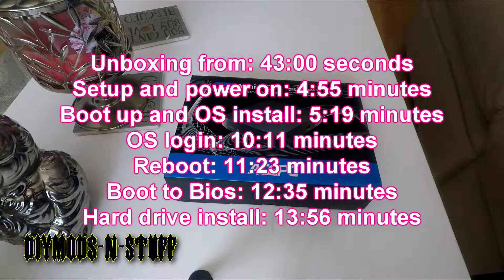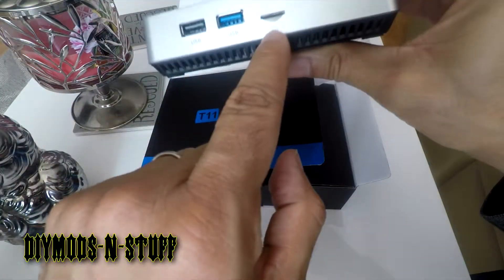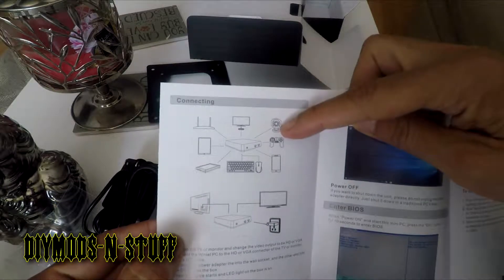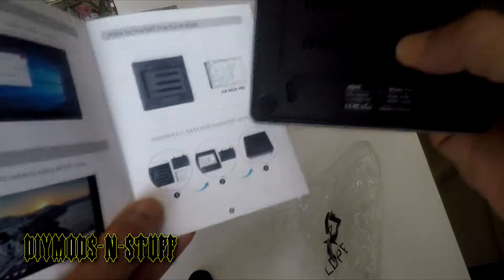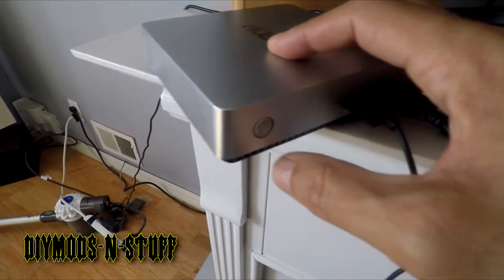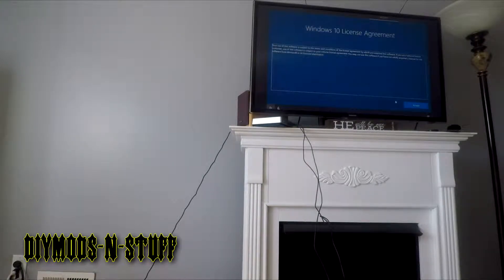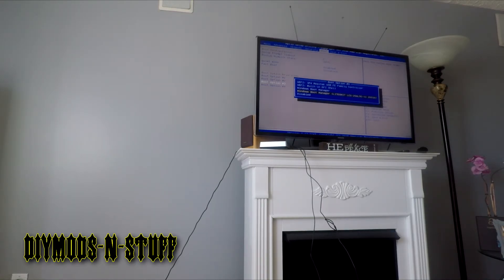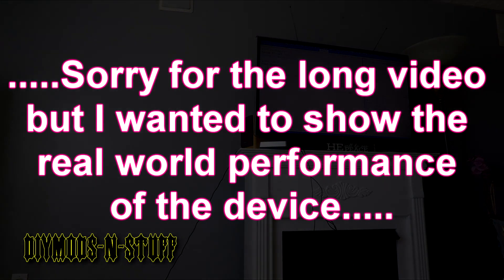ACEPC T11 Intel x5-Z8350 1.9 GHZ Unboxing, setup quick review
A detailed unboxing of ACEPC T11 mini PC with the  Intel x5-Z8350 processor where we go over the OS/Operating System install, check BIOS settings, performance and show how to install a hard drive to increase storage space. This video is quite long but the time line to each part are shown at the beginning of the video so you can fast forward to the part that interests you the most.